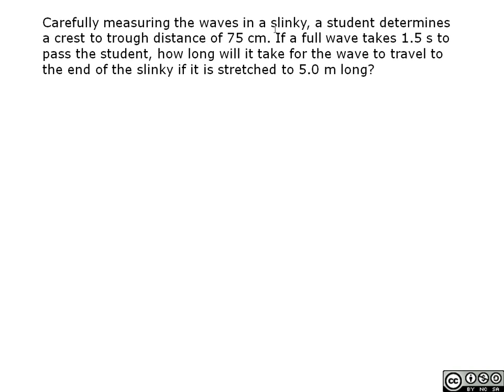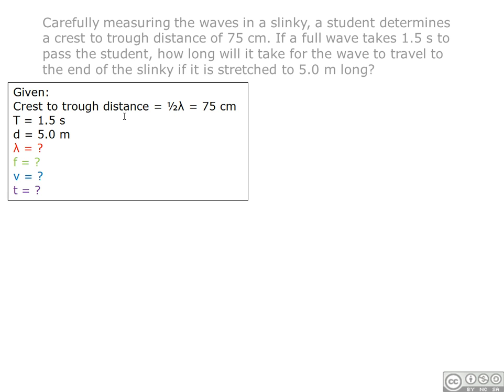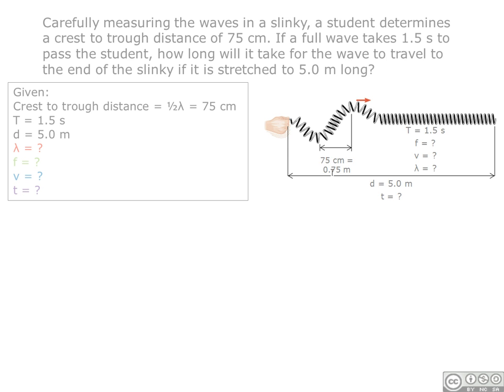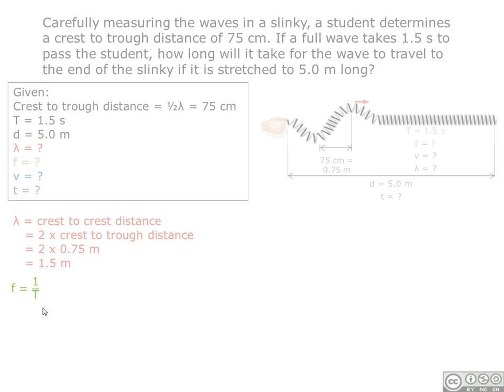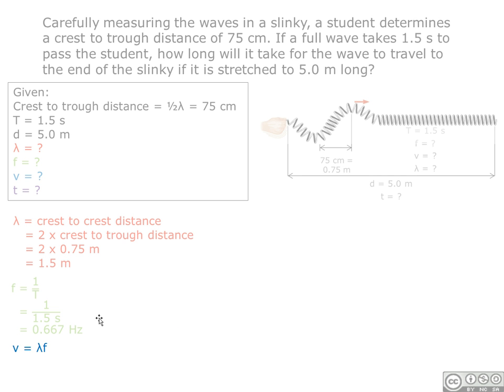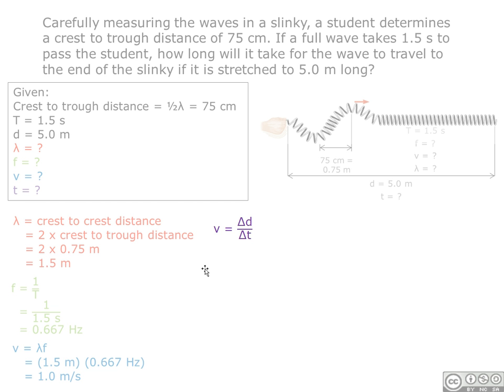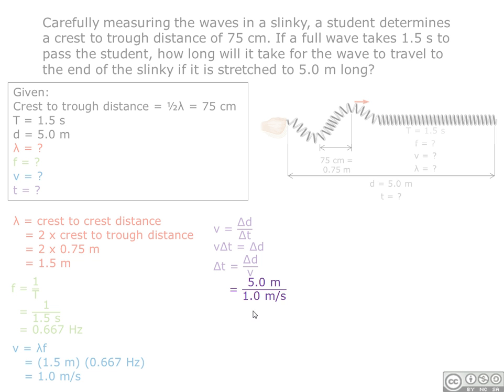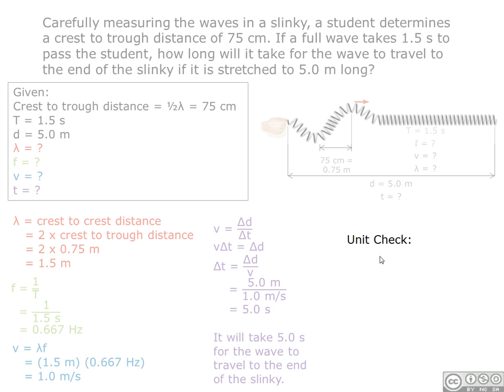Example of Wave Speed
Carefully measuring the waves in a slinky, a student determines a crest to trough distance of 75 cm. If a full wave takes 1.5 s to pass the student, how long will it take for the wave to travel to the end of the slinky if it is stretched to 5.0 m long?